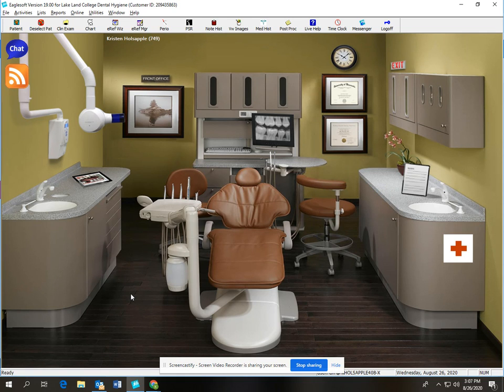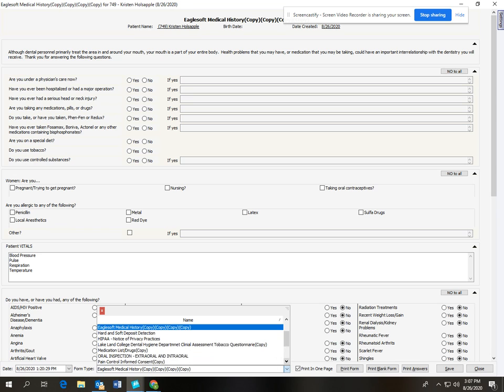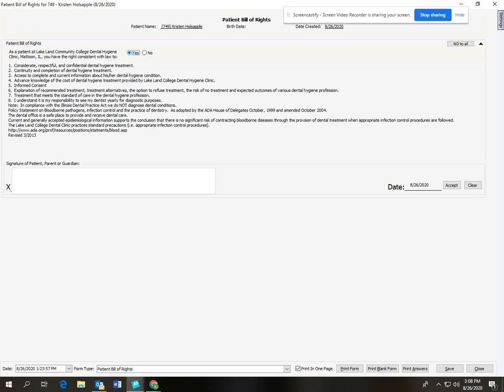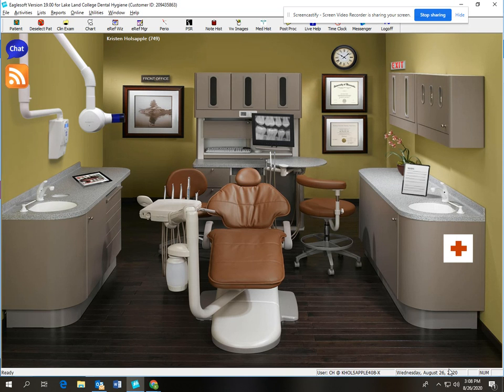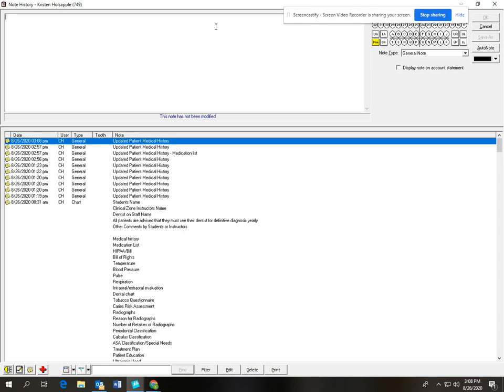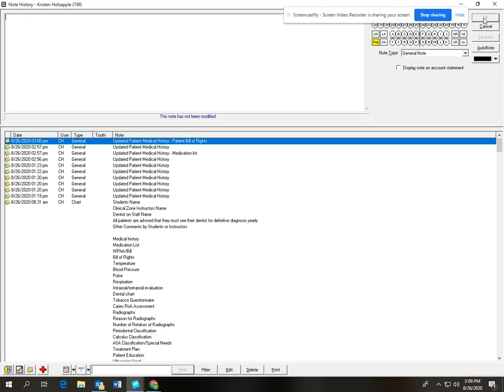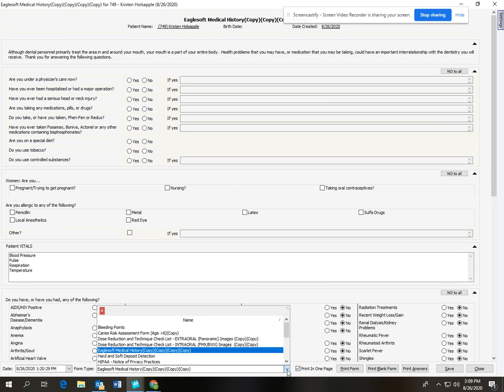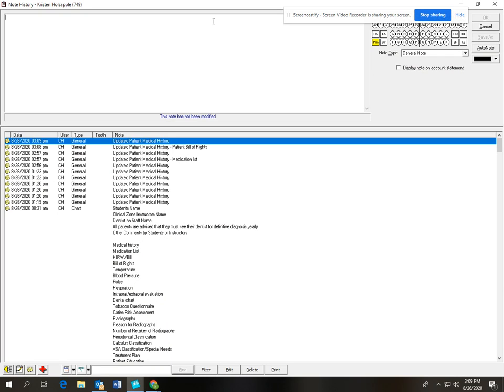Bill of Rights Patterson Eaglesoft